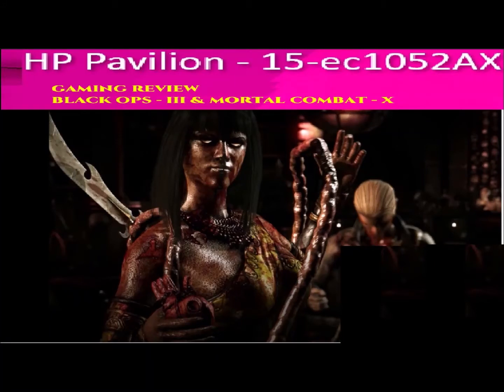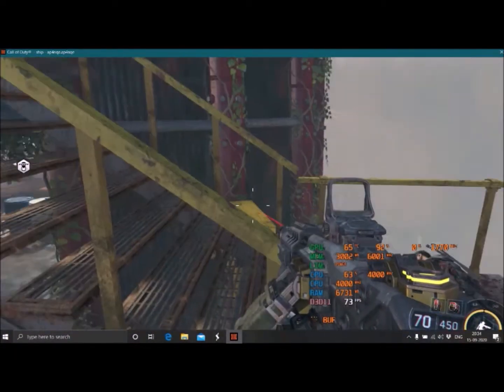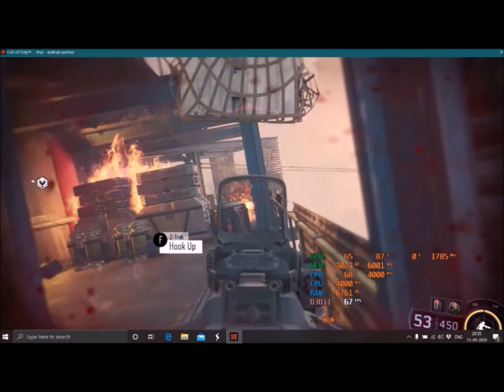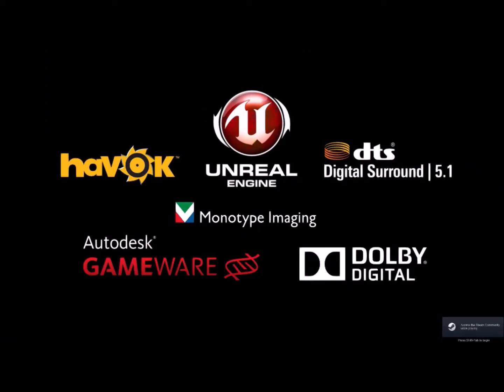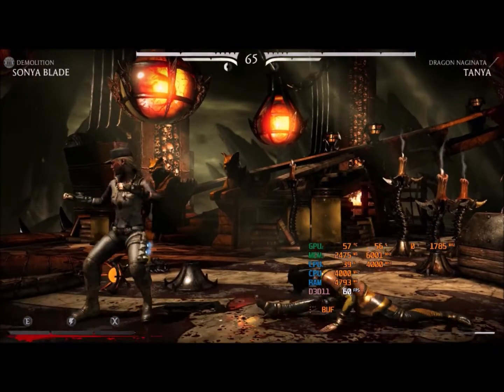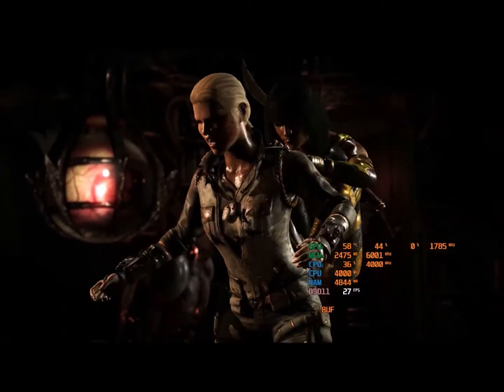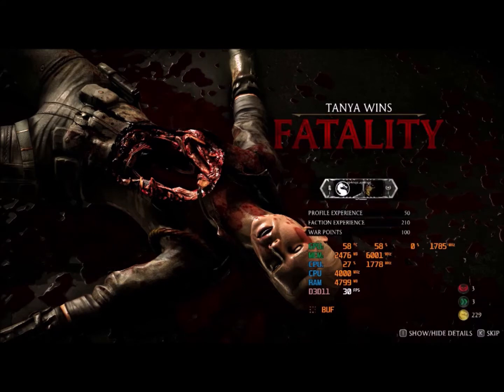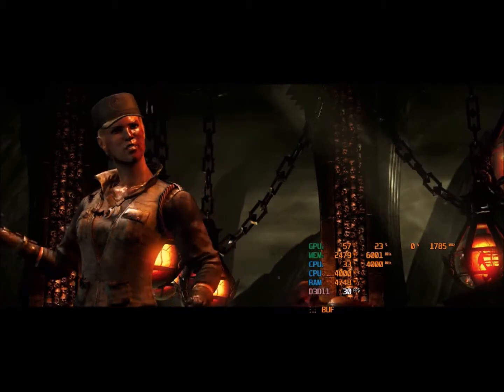Laptop HP Pavilion 15-ec1052AX Show FPS | HP Gaming -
HpPavilion15ec1052AX Show FPS Gaming review of the laptop # HP Gaming Laptop
Hello Friends..!!! We have done the live gaming review of this laptop where we have shown you the performance of laptops during playing of the games. Please watch this video till the end and comment with your suggestions / idea for improving reviews and videos. Thanks..!!!